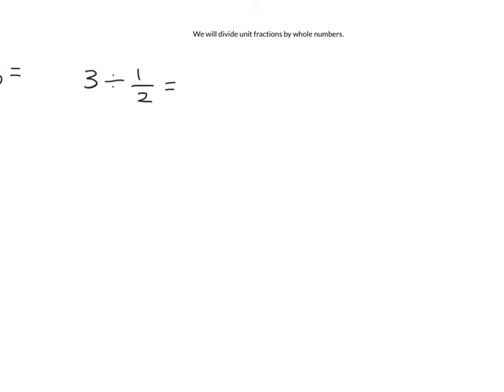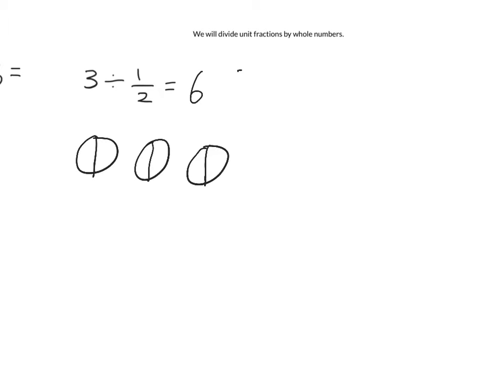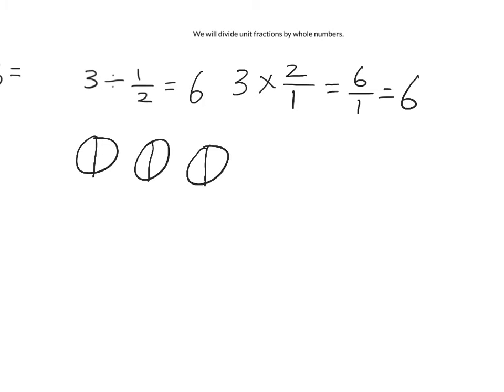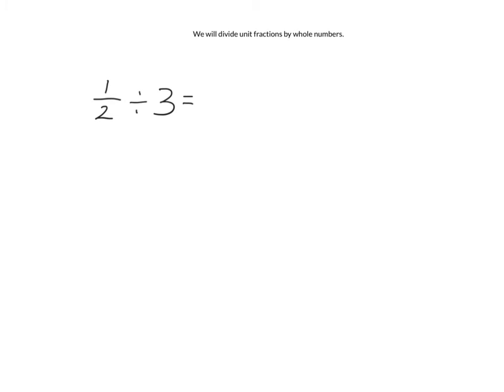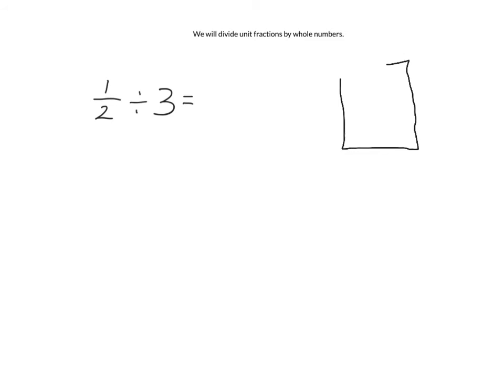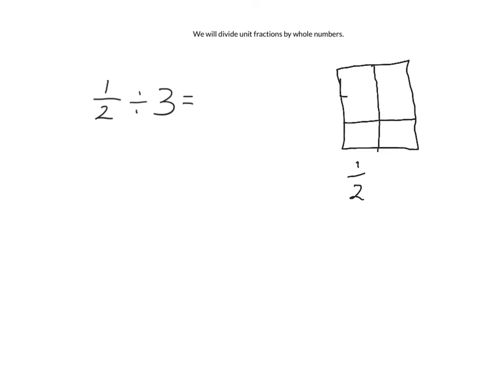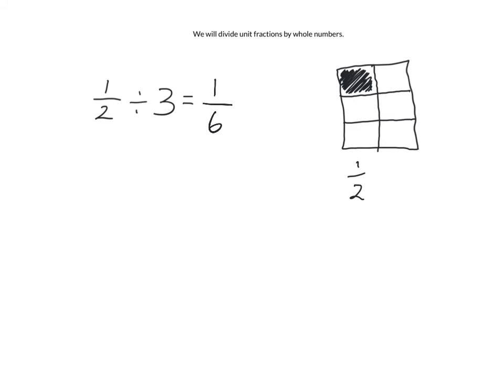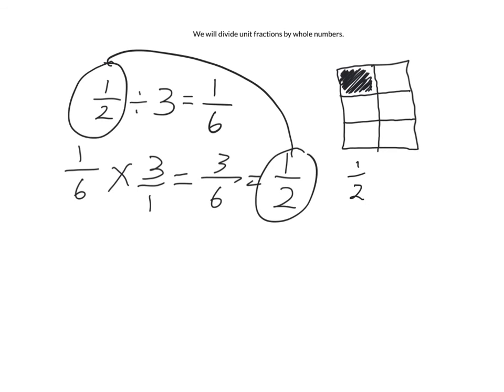Dividing unit fractions by whole numbers. Gr5 5-11-11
1 of 3 videos for gr 5 unit 5.